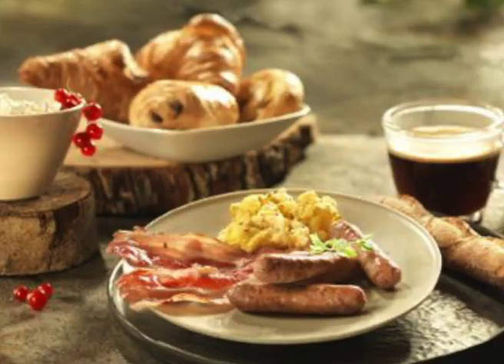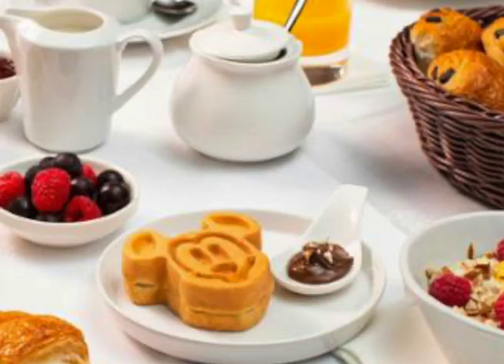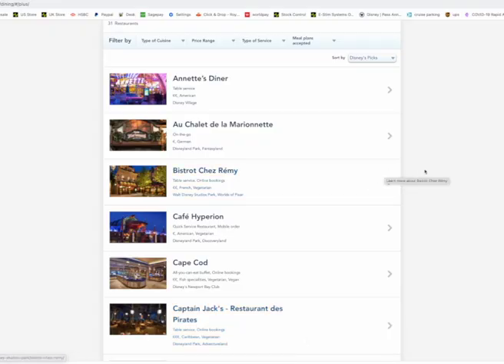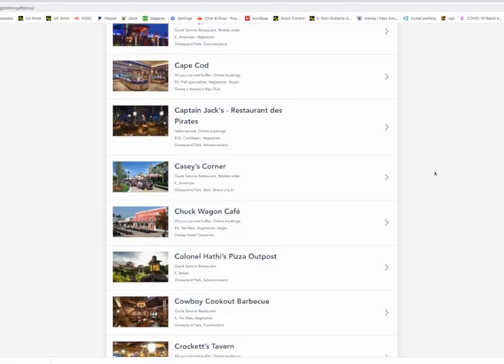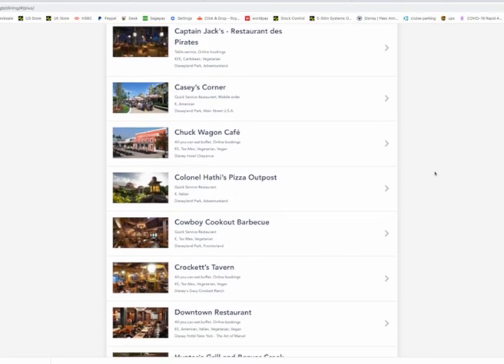Disneyland Paris Meal Plans - what are they?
Caz looks at the Meal Plan options offered as an extra feature to your onsite holiday at Disneyland Paris

What is a meal plan?  How do they work? Is it value for money? How do I add it to my holiday?

Caz looks at all the above and more

For details on where your meal plan voulcher will be have a look at Caz's video on the Magic Pass

You can follow Caz - addicted to disney on the following platforms

Instagram Addicted to Disney 2021
Tik Tok Addicted to Disney 2021